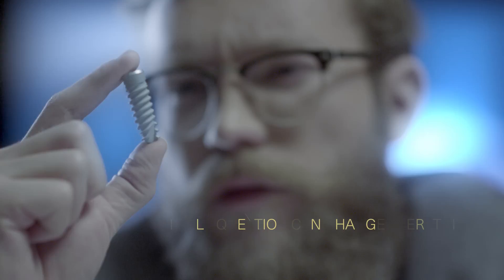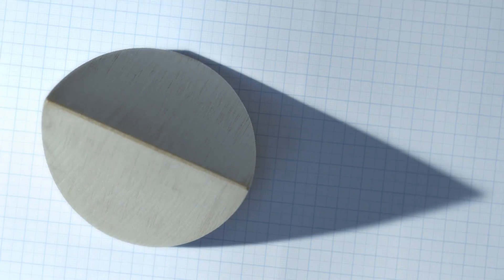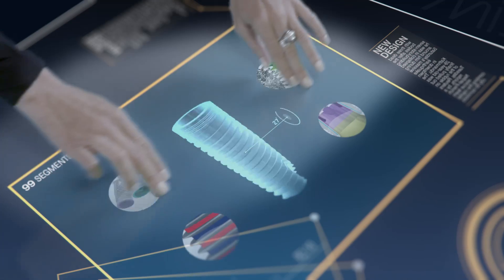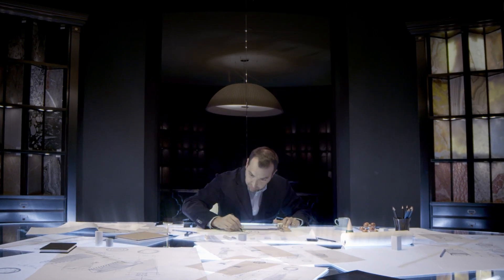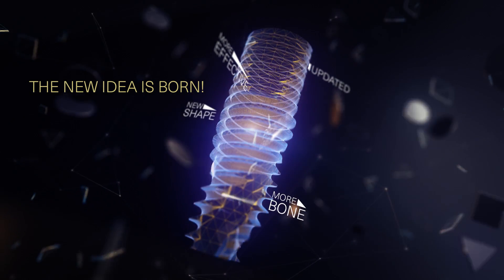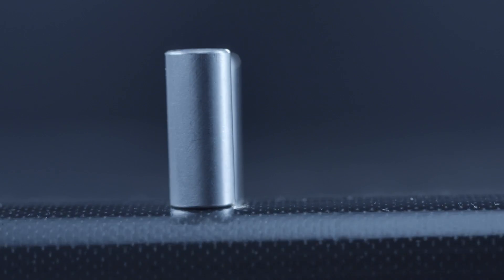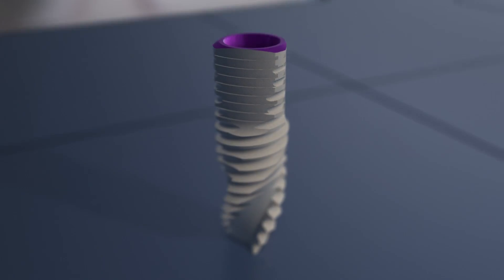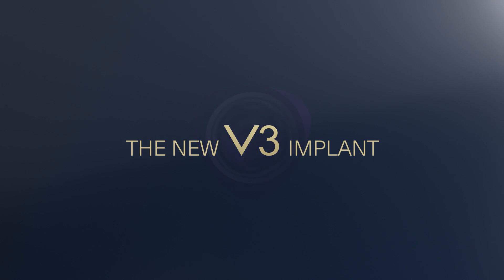V3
The V3 implant system is the outcome of an exceptionally high-level R&D process that has resulted in an implant that is simple, easy-to-use and offers enhanced functionality and performance.
The V3 conical connection implant features built-in design characteristics that provide biological benefits for hard and soft tissues and promotes esthetic results.